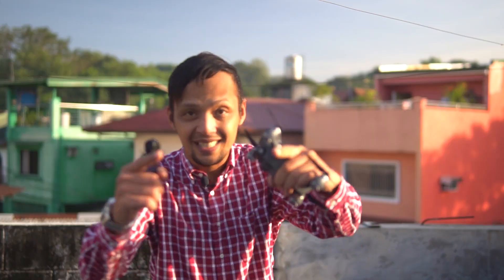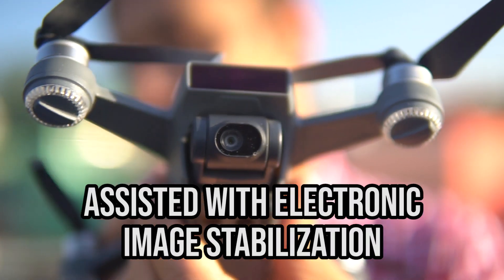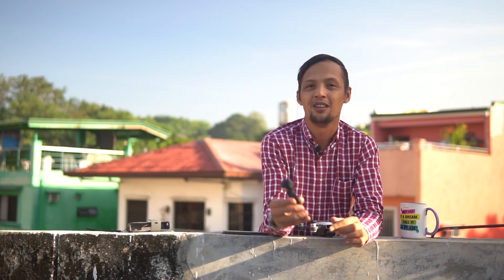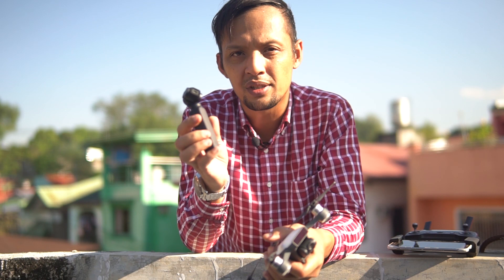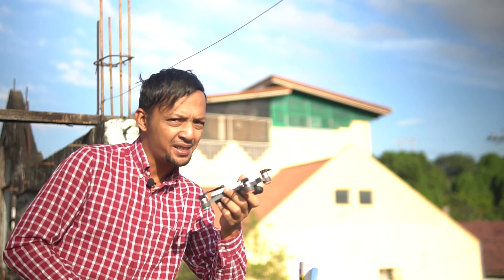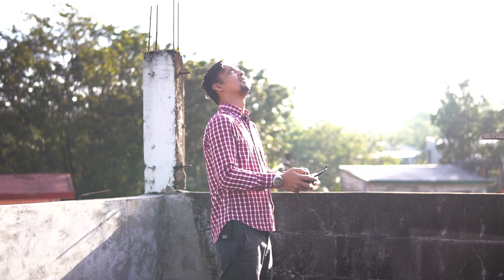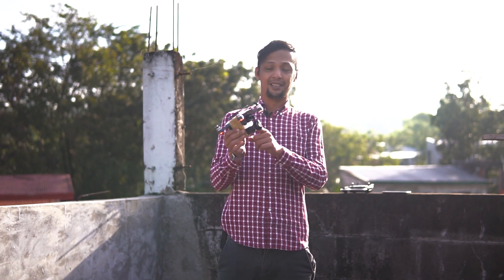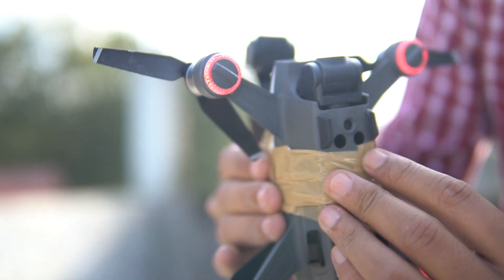DJI Osmo vs DJI Spark - an in depth comparison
in this video, i compared the DJi Spark with the DJI Osmo Pocket.

how does the spark do when used hand held?
how does the Osmo Pocket do when attached to a drone?

watch and find out in this video